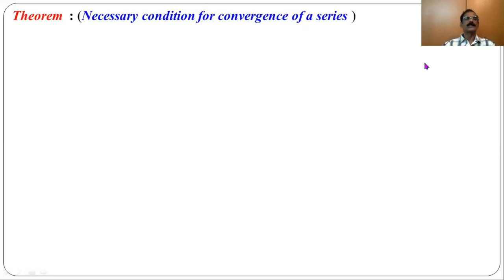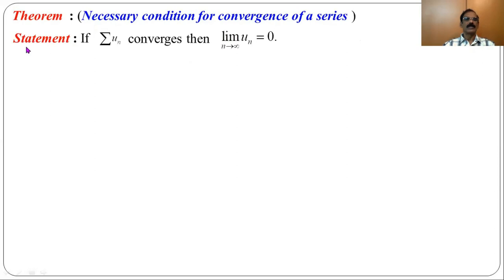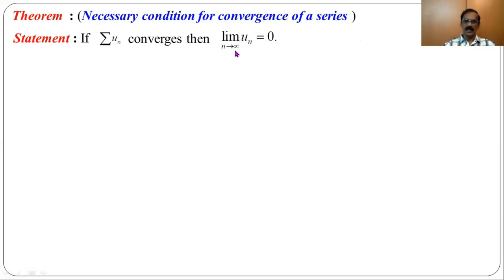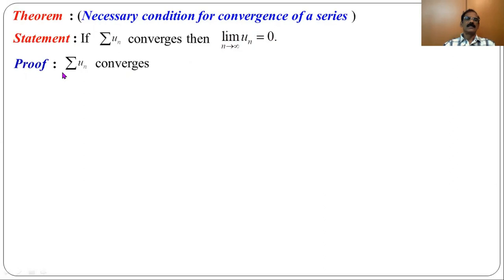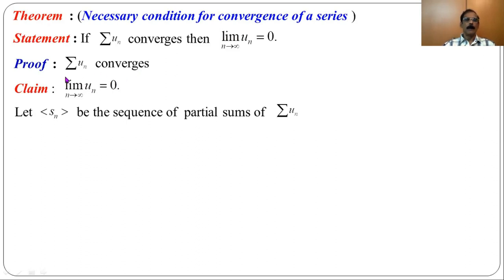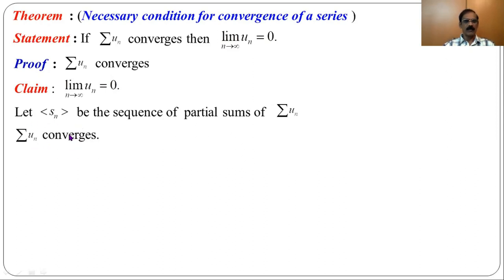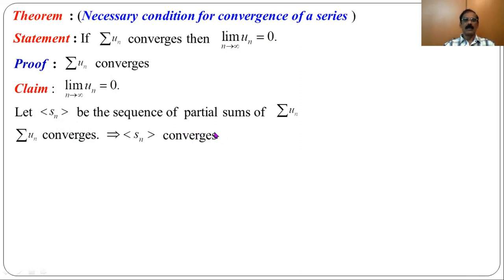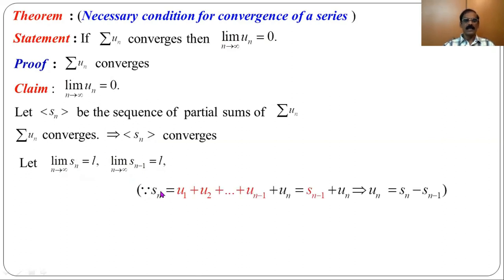A necessary condition for convergent and proof of Cauchy's criterion for a series - M. Arokiasamy